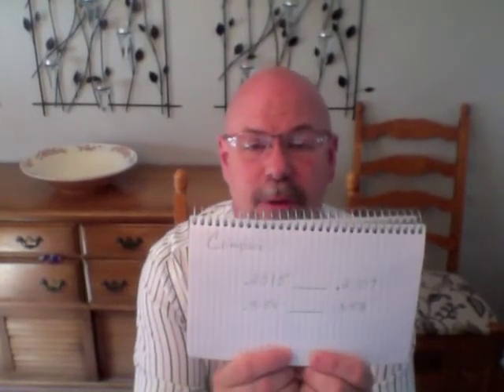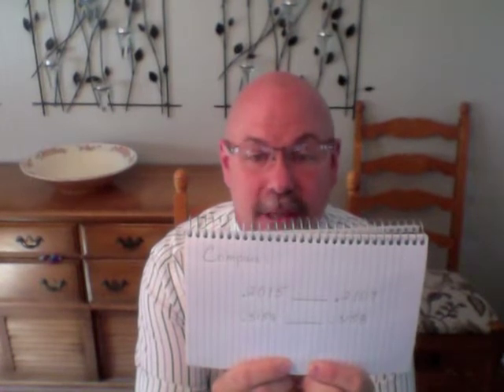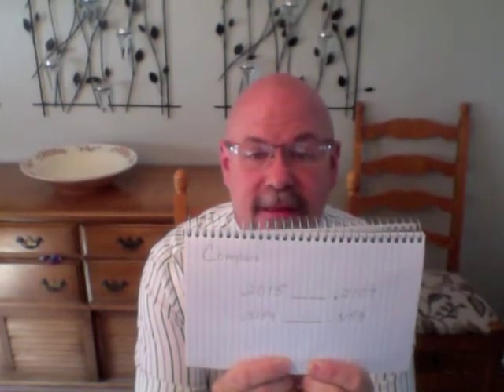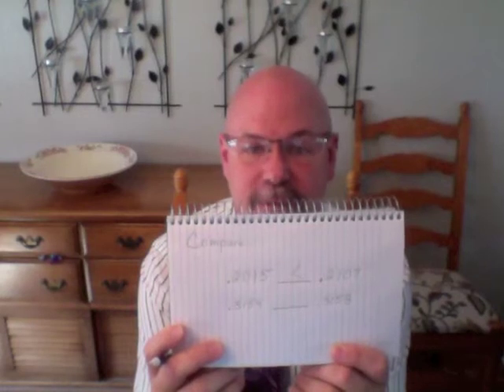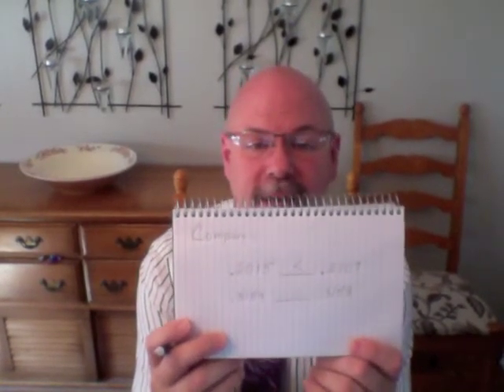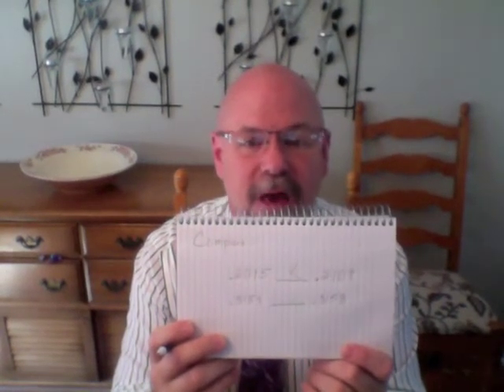Ch 1 Recall Prior Knowledge 2